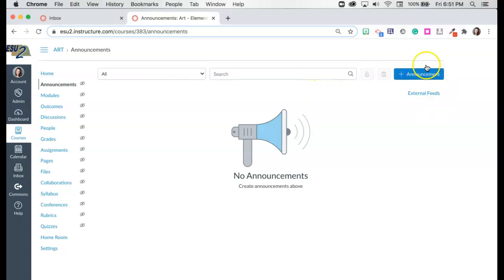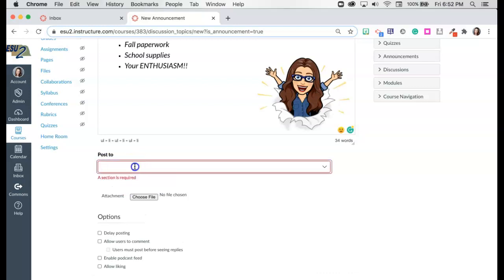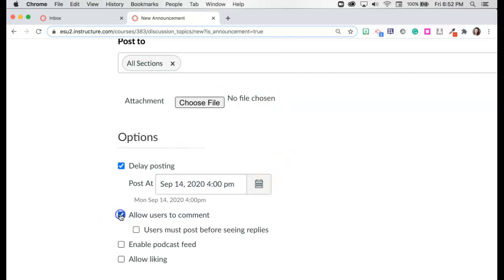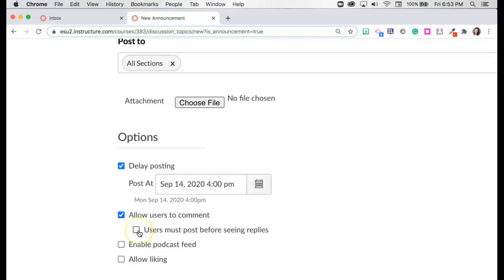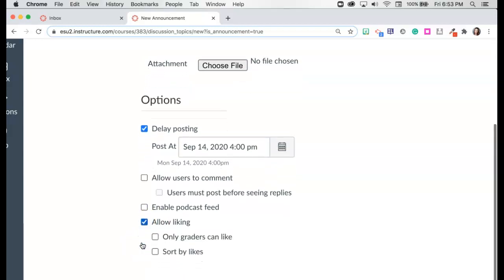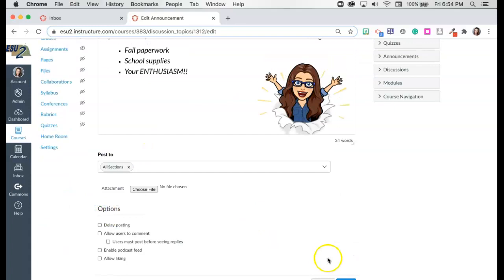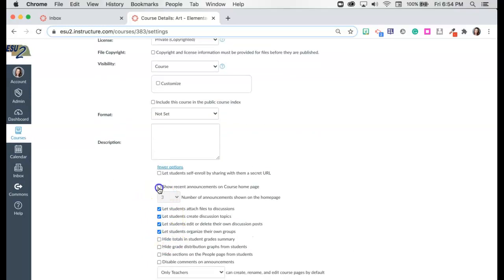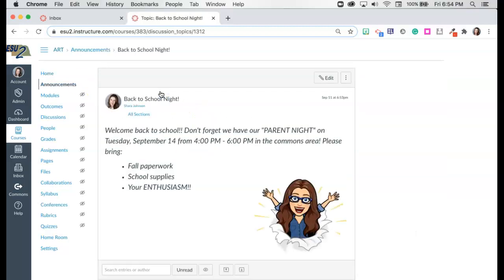Canvas Course Basics: Announcements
In this video, we introduce you to announcements: how to create them and scroll them on top of your homepage.